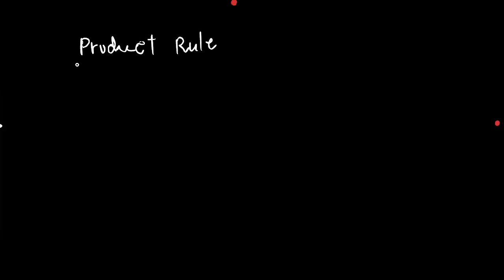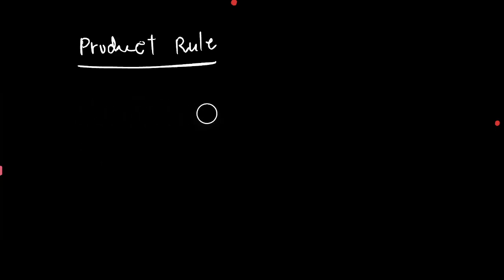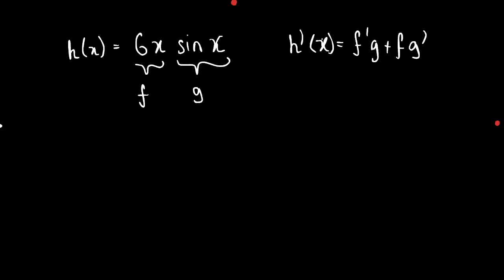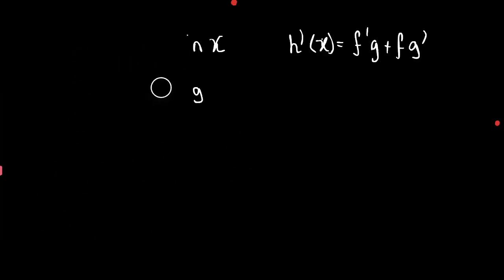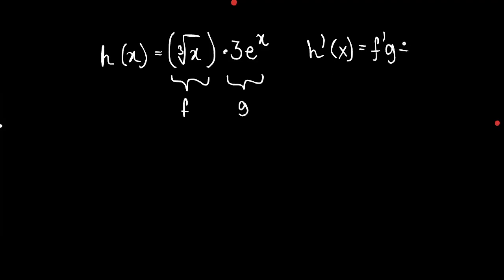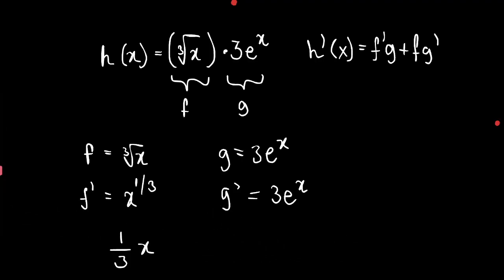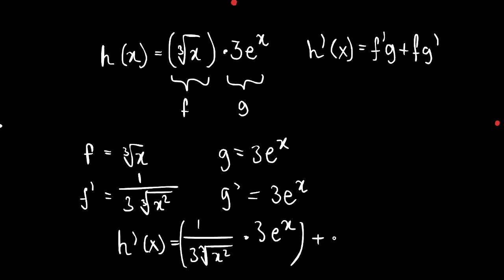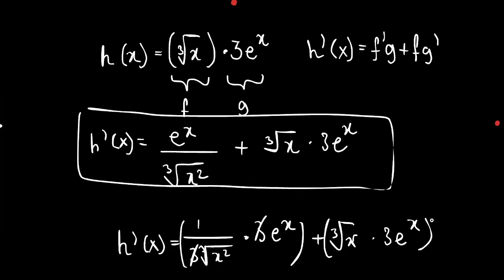Product Rule is EASY | AP Calculus & College Calculus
In this video, I explain the Product Rule for derivatives — a key tool in calculus when differentiating the product of two functions. We’ll start by understanding the formula, how it works, and then go step by step through multiple practice problems. By the end, you’ll know exactly how to apply the Product Rule quickly and correctly on any exam.